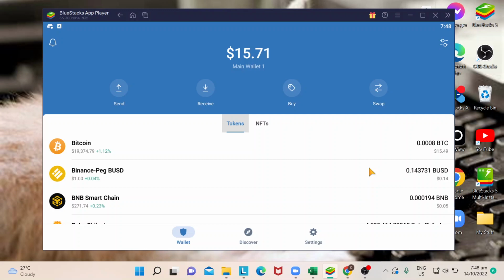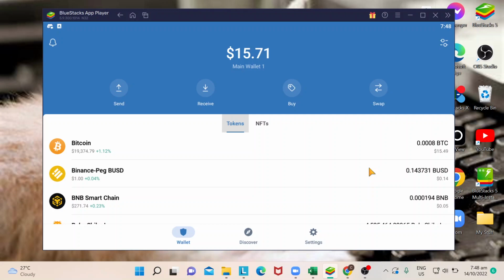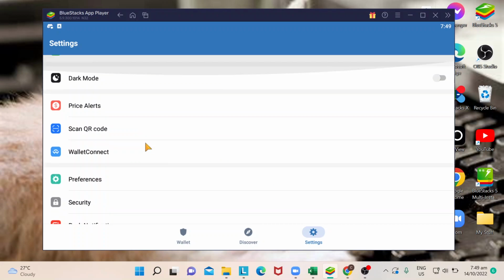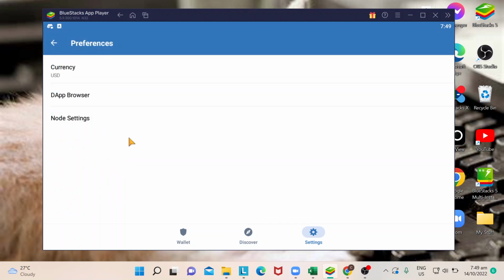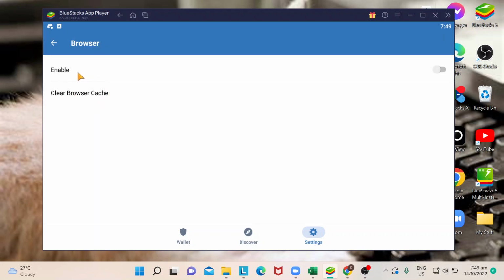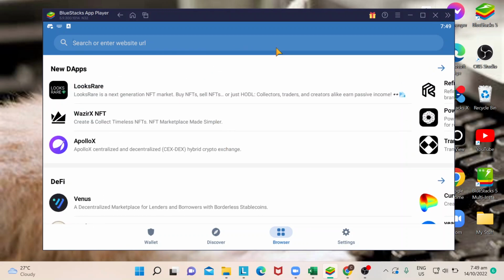How To Enable Dapps In Trustwallet Tutorial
Today I show how to enable dapps in trustwallet tutorial,trust wallet tutorial,trust wallet dapps,enable dapps in trustwallet,trust wallet dapp browser,trust wallet dapp